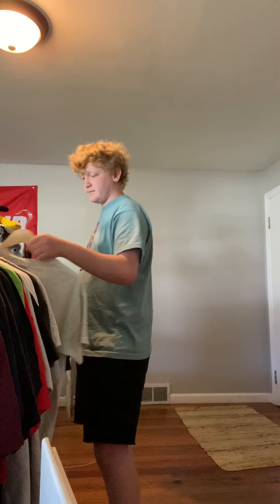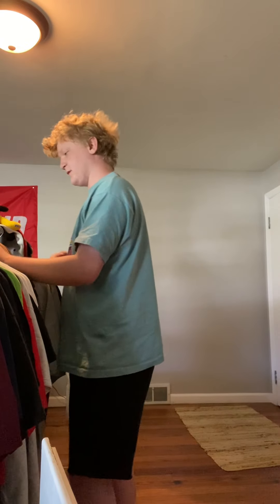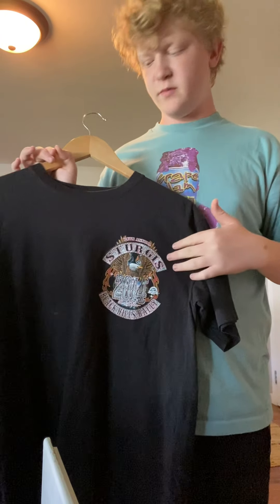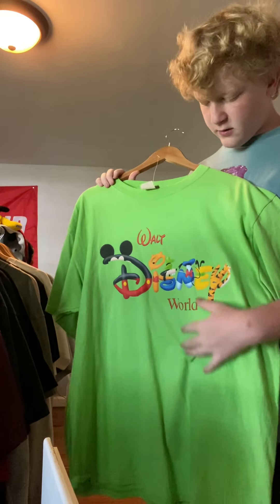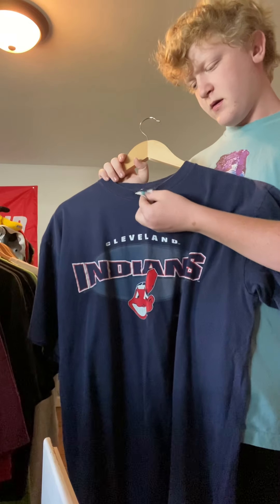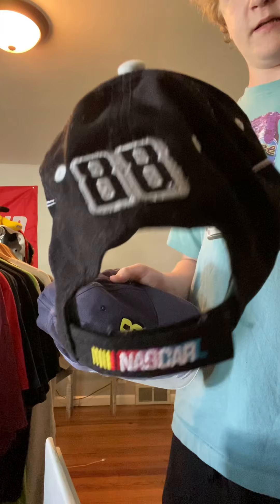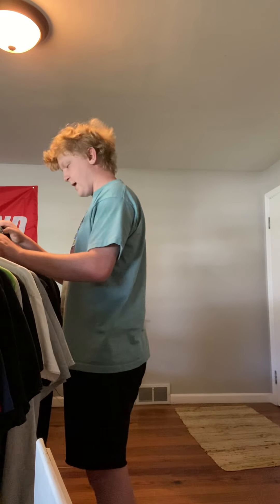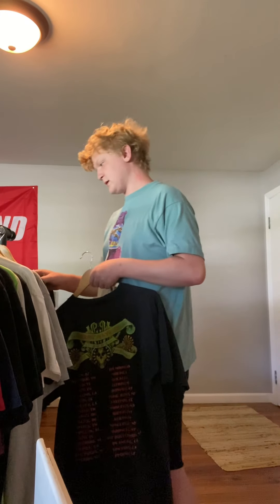My sale rack